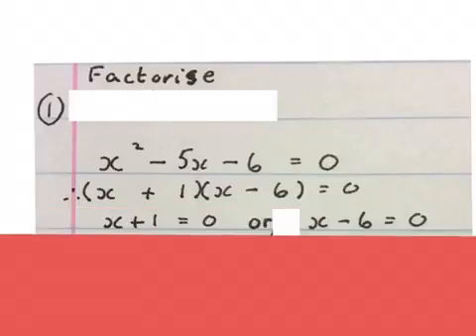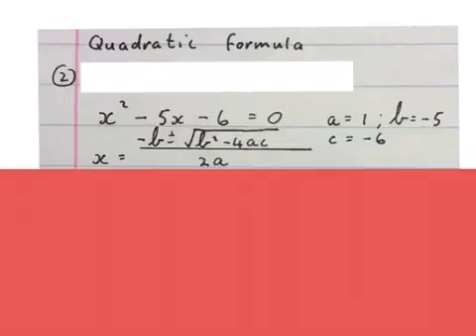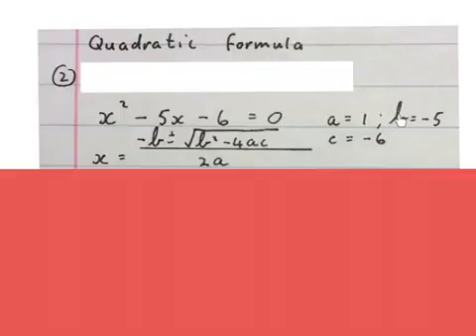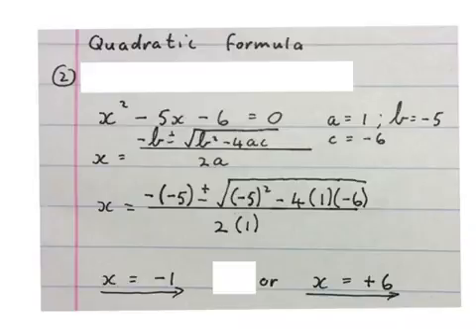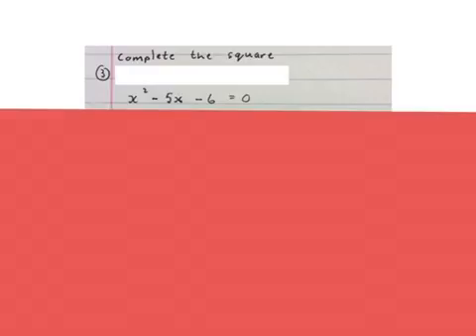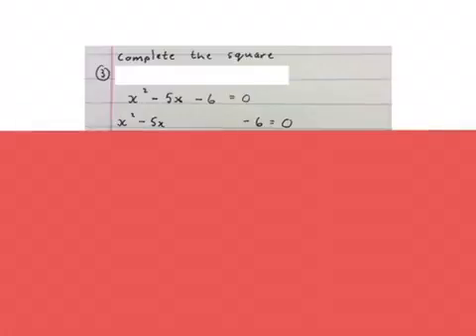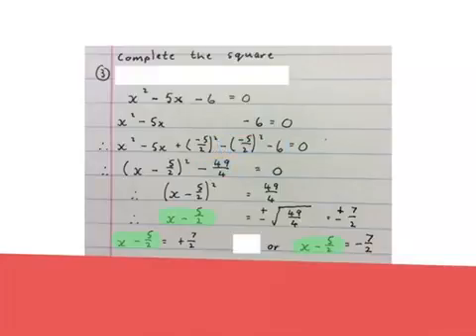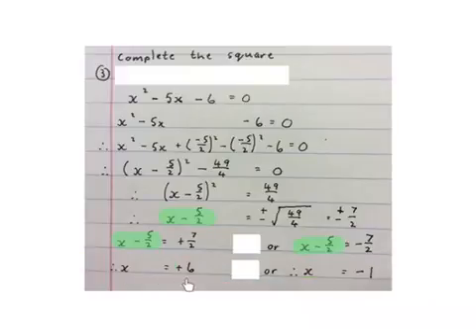Quadratic equations solve with three methods (mathdou) Grade 11 and older